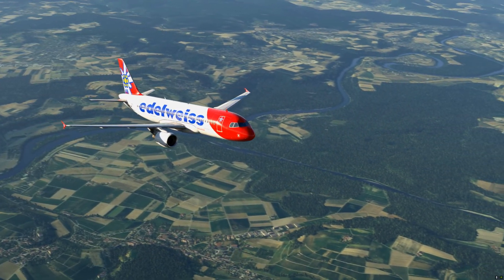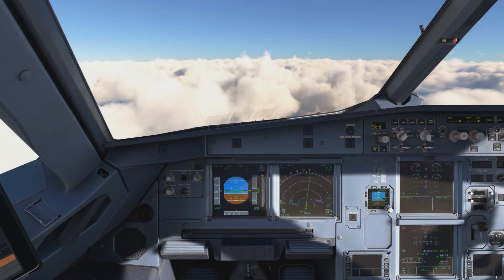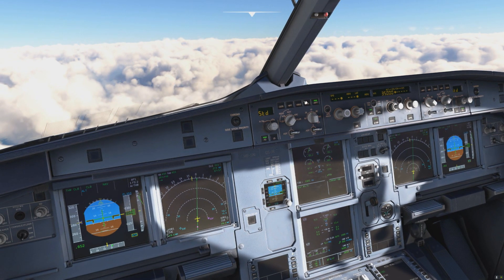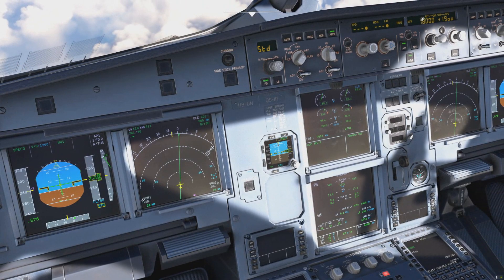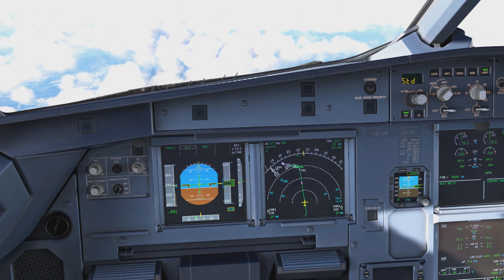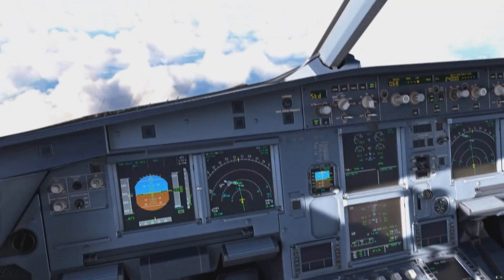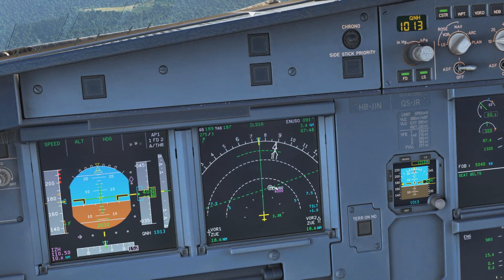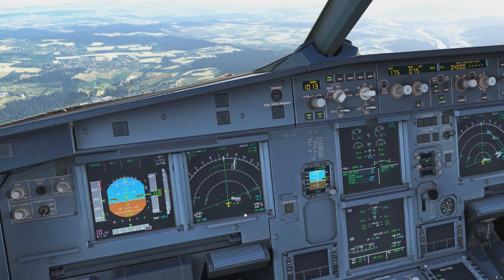Four ways the Airbus might catch you out.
In this video we will discuss four examples of where the Airbus software needs to be monitored carefully. We will look at Overspeed in Managed Descend, No ILS intercept, Altitude bust on climb and No Managed descend available at TOD.

If you are interested in learning more about Airbus safety reports and read up on more bulletins, they are all available